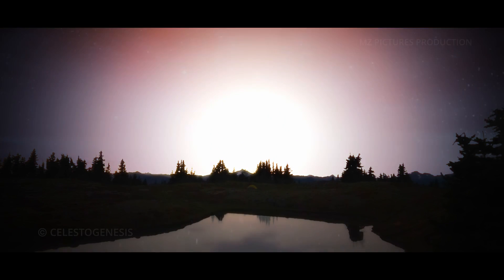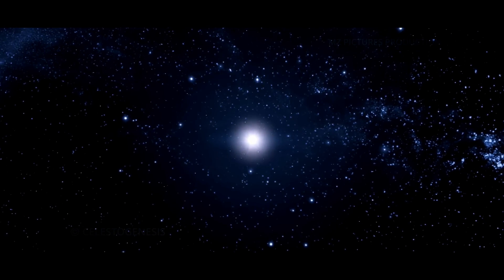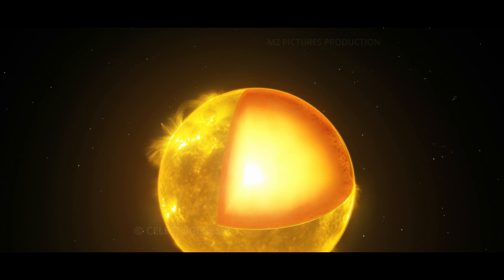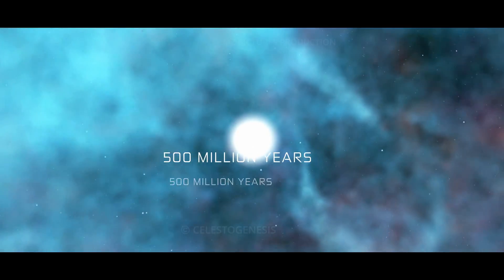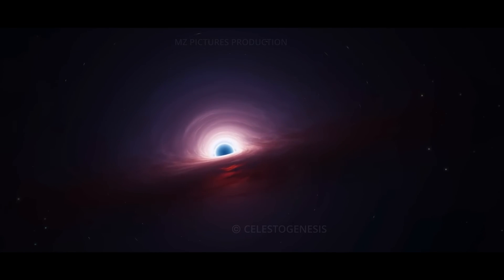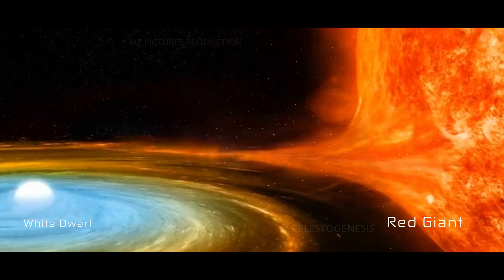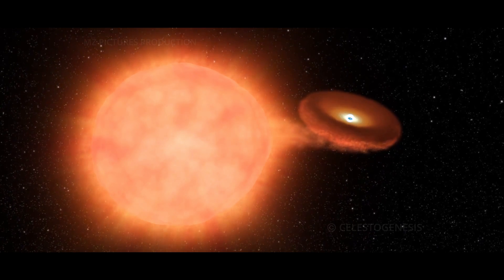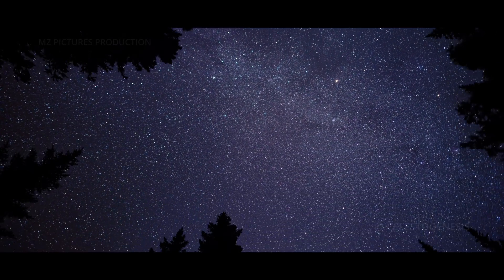T Coronae Borealis | Nova Explosion | Rare Celestial Events you can see with the Naked Eyes in 2025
Once in a Lifetime View of the Sky, a Nova Explosion will happen soon in 2025.

Here is the next upcoming celestial event which you can watch using your naked eye.

Prepare for a cosmic spectacle that promises to illuminate the night sky—the impending nova explosion in the Corona Borealis star cluster! Nova eruptions occur when a star experiences a sudden increase in brightness, temporarily outshining its usual luminosity. In the heart of the Corona Borealis cluster, a white dwarf star is primed to steal the spotlight as it siphons material from a companion star. As this accreted matter accumulates on the white dwarf's surface, triggering a runaway nuclear fusion reaction, a dazzling burst of energy will ensue. The result? A breathtaking display of light and color that will captivate astronomers and stargazers alike. While not as explosive as supernovae, nova explosions in the Corona Borealis cluster promise a celestial spectacle of unparalleled beauty and wonder. So mark your calendars and keep your eyes on the heavens, for the upcoming nova eruption. In Corona Borealis, it is sure to leave an indelible mark on the tapestry of the night sky, reminding us of the ever-unfolding drama of the cosmos.